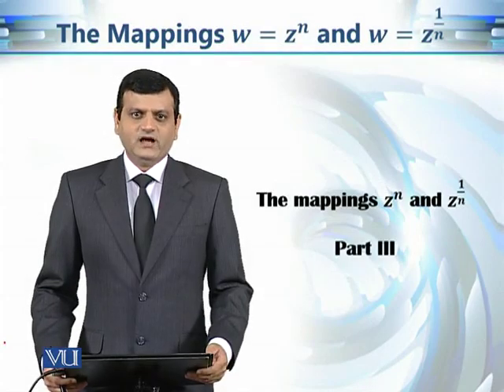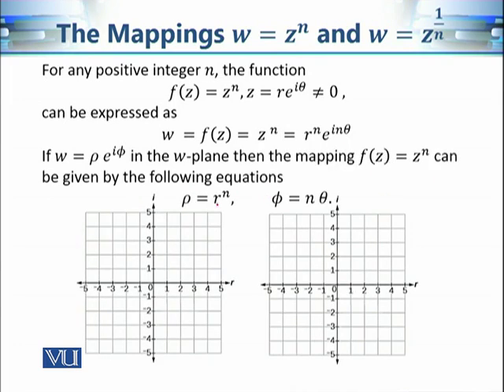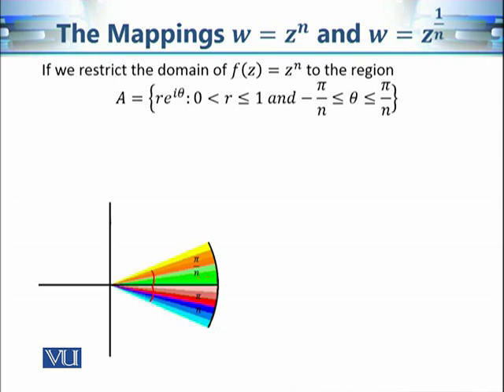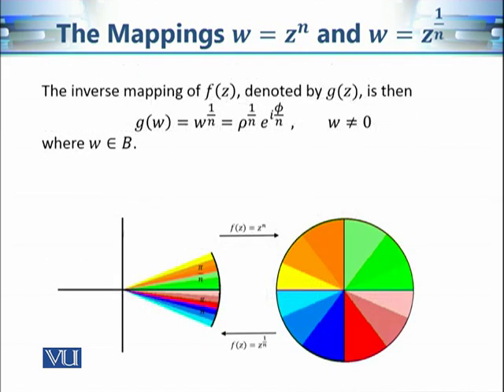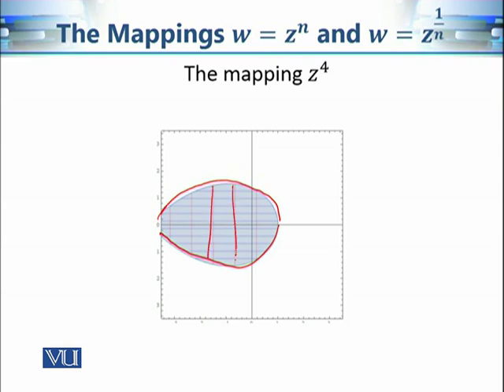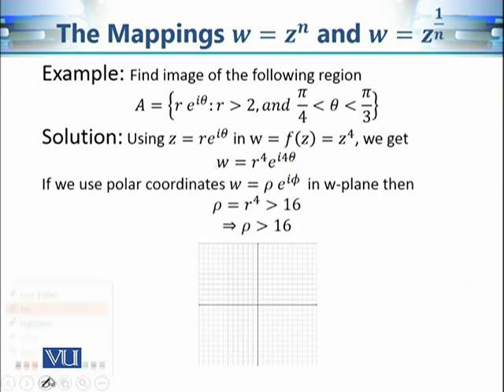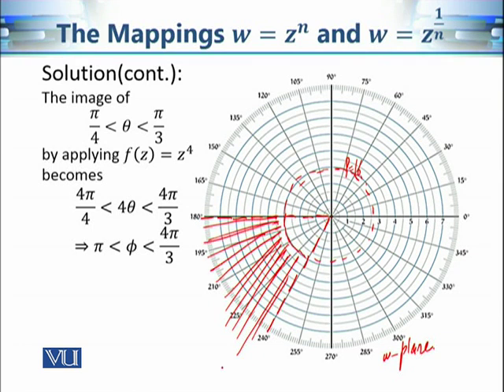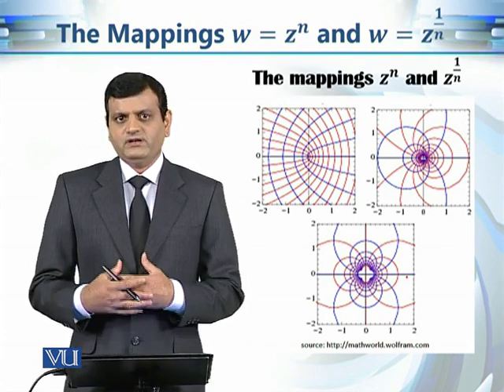VU MTH632 Topic 24 | Nobody.